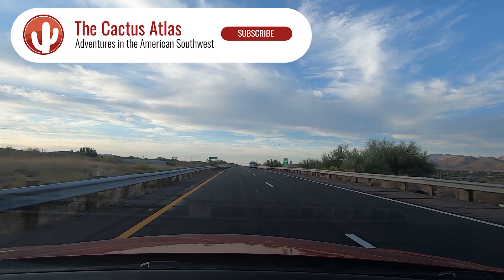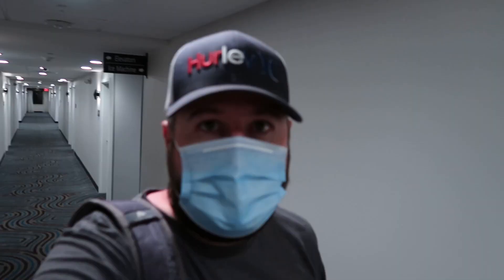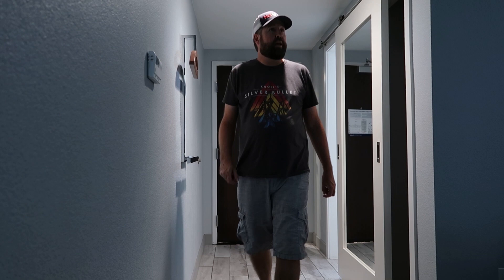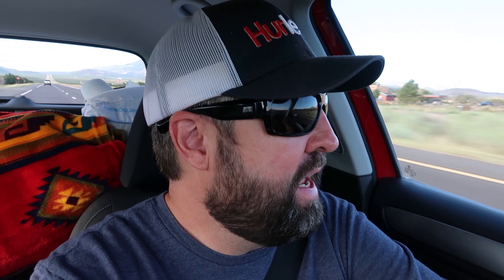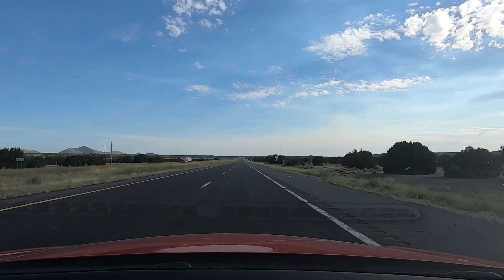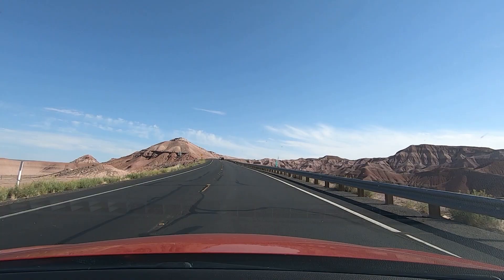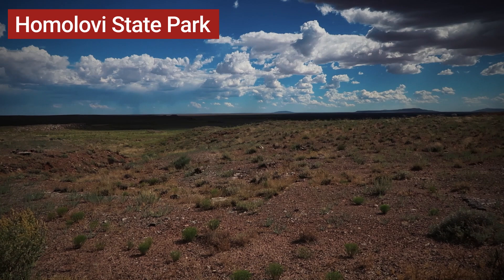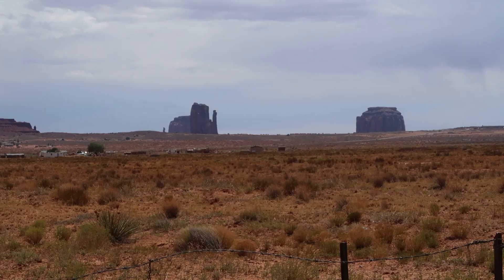UTAH ROAD TRIP - Monument Valley, Mexican Hat & MORE! | From ARIZONA to UTAH | Part 1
To celebrate 500 subscribers we are taking YOU on a road trip with us! You'll get to see some amazing sights and behind-the-scenes stuff. This was one epic road trip you don't want to miss.

It's a road trip! Today we wanted to take you along with us as we travel from Phoenix, Arizona to Goblin Valley State Park in Utah. We give you some behind-the-scenes look at what the life of a traveling vlogger is like in the car, out on the road with all the glorious sites of the American Southwest as our playground.

We drove north Tuesday evening and stopped at a hotel in Flagstaff to get a few hours under our belt. From there the magic begins. Pines disappeared and plains unfolded. With the San Francisco Peaks in our rearview mirror, we headed north towards Cameron, Arizona where we stop to look at a historic bridge. We took five minutes to see Elephant's Feet - a lone rock pillar by the highway that looks so very out of place and can't help but catch your attention.

We pushed onward towards the Utah border and marveled at Monument Valley on the horizon. Not too proud to stop at a tourist stop, we couldn't help ourselves and pull over at Forrest Gump Hill, the famous hill where Forrest decides he's tired and wants to go home.

Traveling north, we saw some incredible canyons and constantly changing scenery. We stop at Hite Crossing Bridge over the Colorado River. Red Rocks unfold with amazing cliffs. Finally, we end at Goblin Valley where we camped for three nights. But this is only part one! We told you this was an epic trip! Tune in next week for part two before continuing back with our regular content.

VIDEO FILMED: 08/04/2020-08/10/2020